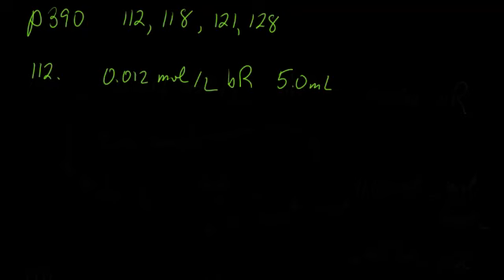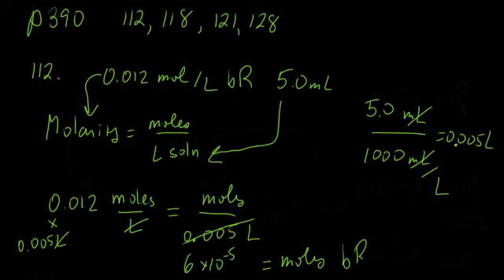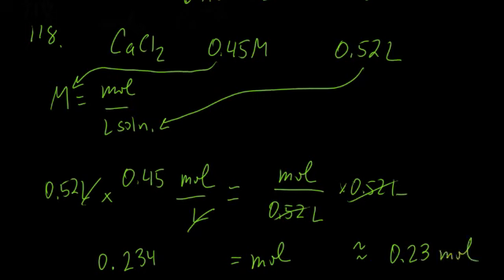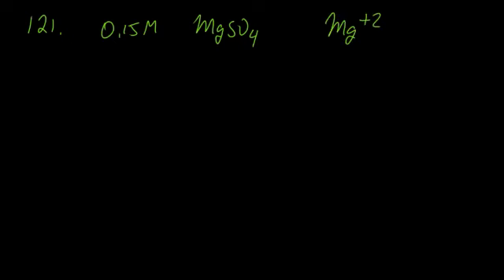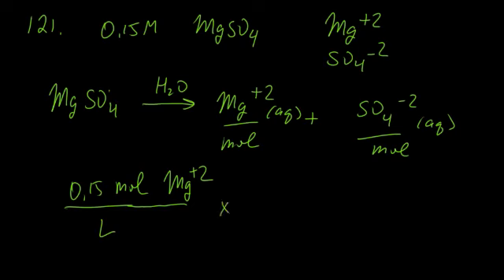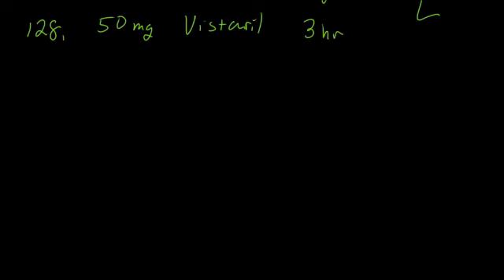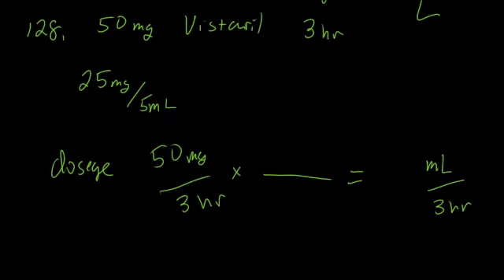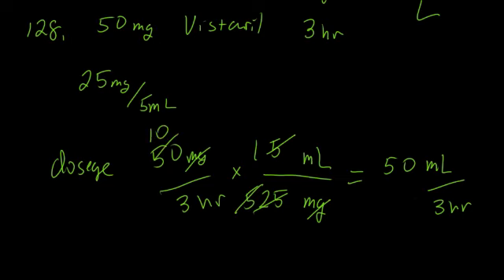Week 3 - Concentration Calculations